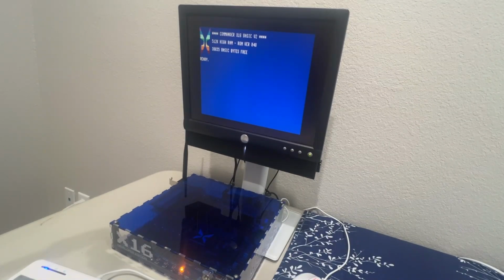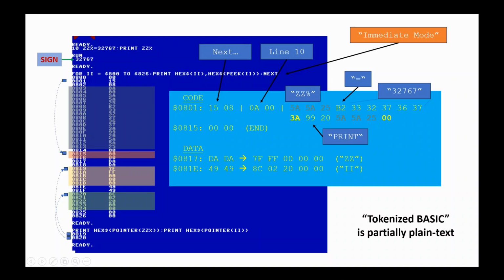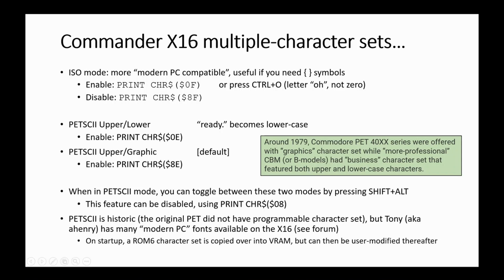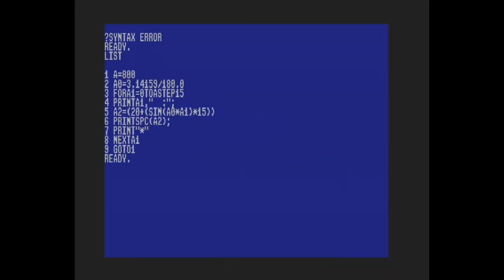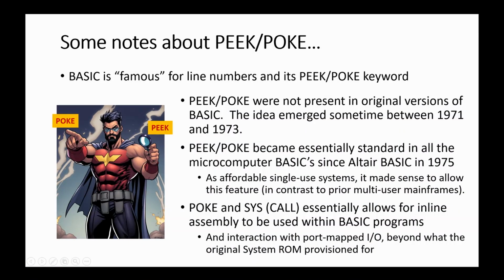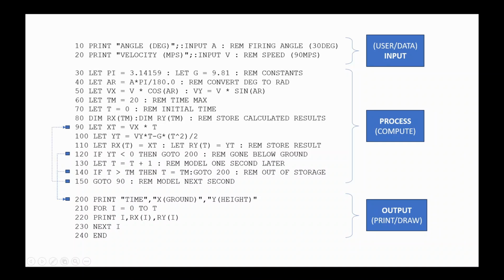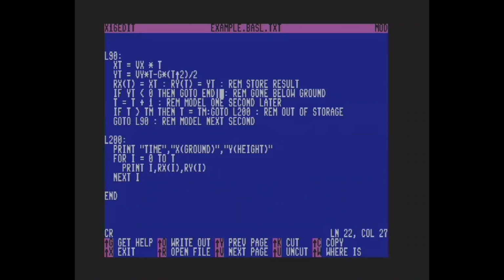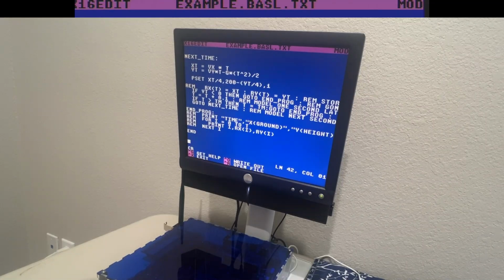BASLOAD: A unique approach to BASIC exclusive to Commander X16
X16EDIT and BASLOAD were both developed exclusively by the same developer: Stefan Jakobsonn.   X16EDIT is an outstanding full-featured text editor that runs natively on the 6502-based X16.   BASLOAD converts a style of plain-text "QuickBASIC-like" code into native X16 BASIC, in a way that allows the use of long variable names, symbolic labels, and no need for line numbers.   These are hand-crafted in assembler and have been prepared as standard software built into the Commander X16 System ROM, so that both features are always available from the CMDR-DOS command line.

This video is a "beginner-level" reminder of what BASIC is, followed by an example of how BASLOAD can be used to incorporate and expand upon original BASIC code.  Other topics covered include general use of CBM BASIC "screen editor," tokenized BASIC, and the X16 memory map.

00:57 Initial BASIC Reference Example
01:06 Refresher on Editing CBM BASIC Programs
02:37 Refresher about CBM KERNAL Quote Mode
04:01 Overview of Tokenizer BASIC
11:09 Saving BASIC Programs (extension conventions)
14:20 ISO vs PETSCII Character Sets
16:38 Converting Tokenized BASIC to Plain-text BASIC
17:09 Actual example of BASIC to plain-text conversion
18:50 Using X16EDIT to adapt line-number BASIC to BASLOAD
21:50 Reviewing result of BASLOAD generated BASIC
23:06 Example of BASLOAD Settings (Control Codes, SymFile, AutoNum)
24:44 Overview of BASLAOD SYMBOL File
25:43 Overview of the Commander X16 Memory Map
29:30 Background on PEEK/POKE History
32:14 "Ground rules" on CBM/X16 BASIC
35:51 The Large Line-Number BASIC to BASLOAD Example
36:59 Doing Large-Program Conversion on Commander X16
51:36 Epic BASLOAD Promotional Ads!

For additional questions, come join the Commander X16 forum and/or Discord.